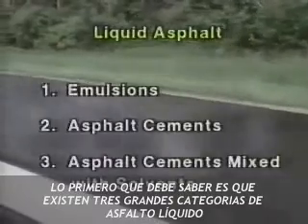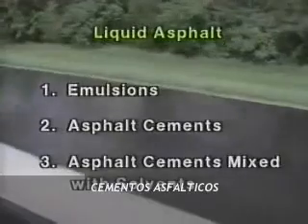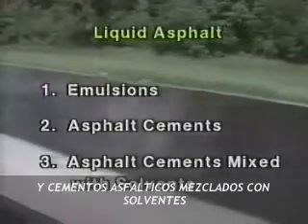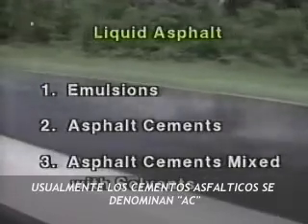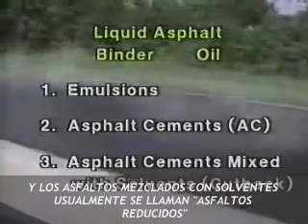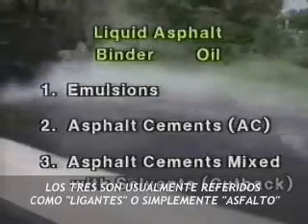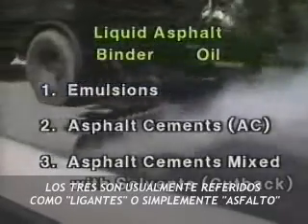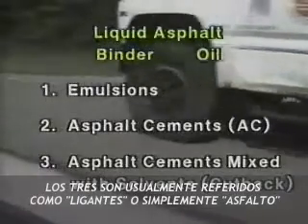Modulo IV Inspectores viales- Video 1- Tratamientos superficiales